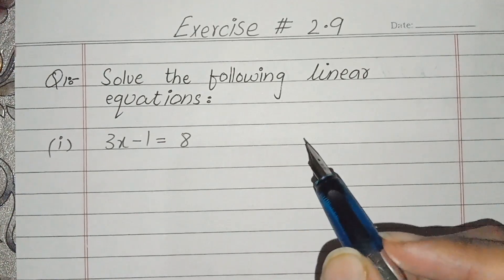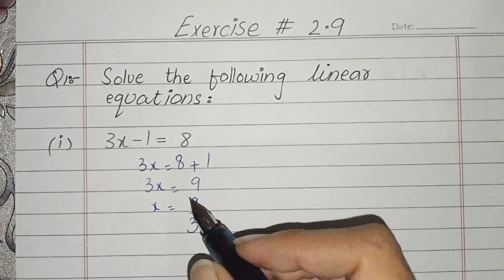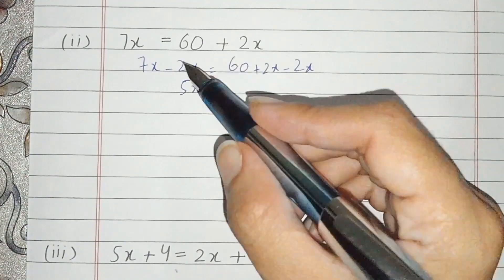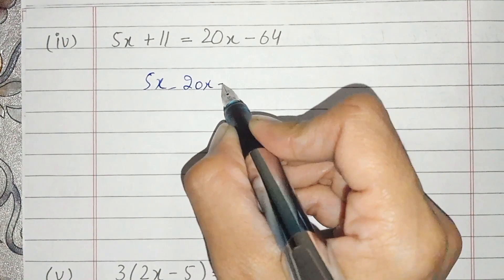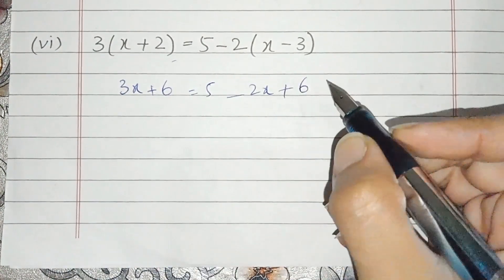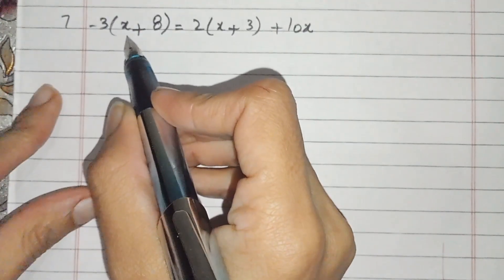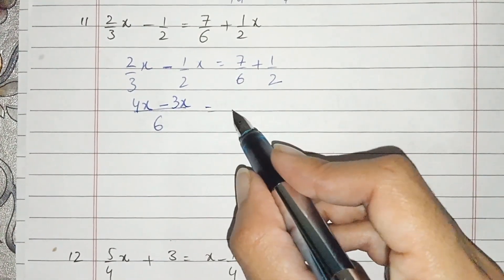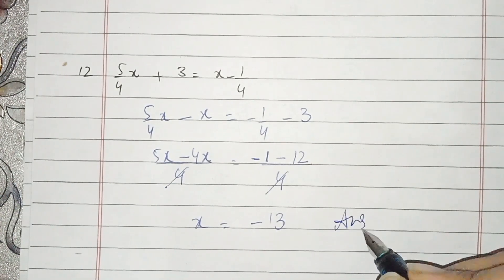Class 7th, Ch no 2 , Ex no 2.9 (Complete ), Algebra ( Algebraic Expressions ), SNC, PTB.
Class 7th, Ch no 2, Ex no 2.9Complete ), Algebra  ( Algebraic Expressions ), SNC, PTB.

"Welcome to our 7th-grade Math Exercise Class on YouTube! In this series, we'll dive into various topics and concepts of mathematics designed specifically for students in the 6th grade. Whether you're struggling with fractions, decimals, algebra, geometry, or any other mathematical concept, I am here to help you strengthen your skills and build a solid foundation in math.
Let's embrace the world of numbers, calculations, and logic together!"

Topic covered :
Class 7th maths new book chapter 2, ex 2.9
Class 7th maths new book exercise 2.9
7th class maths unit 2 Exercise no 2.9
7th class math book chapter 2 ex no 2.9
Class 7th new book Punjab board
Class 7th new book Sindh Board
Class 7th new book kpk board
Class 7th new book solution
Class 7th SNC solution
Exercise 2.9, chapter no 2, class 7th.
Chapter no 2, Exercise 2.9, class 7th
Unit no 2, exercise 2.9, class 7th
Grade 7th chapter 2, exercise no 2.9